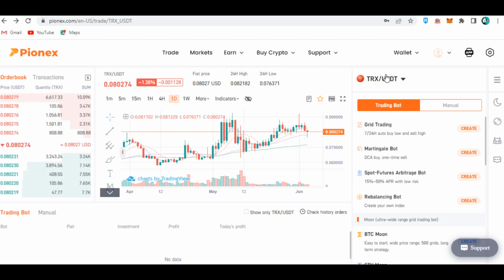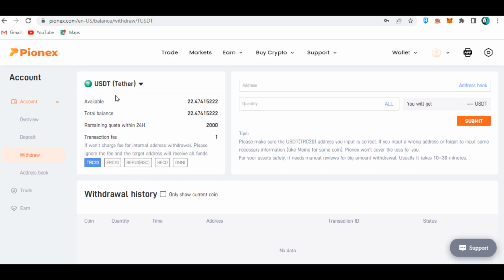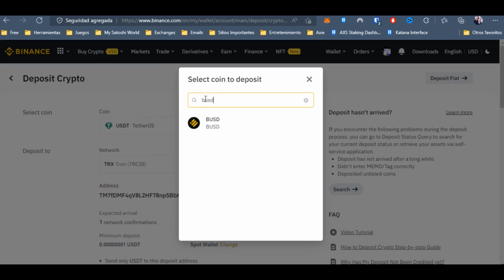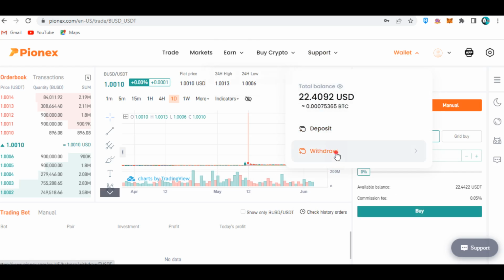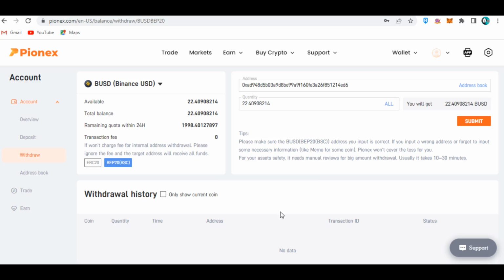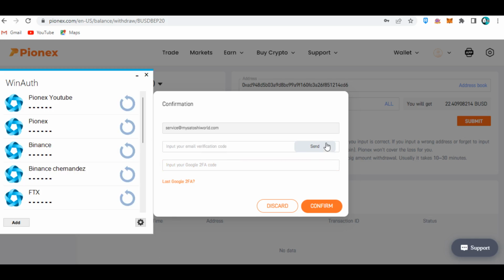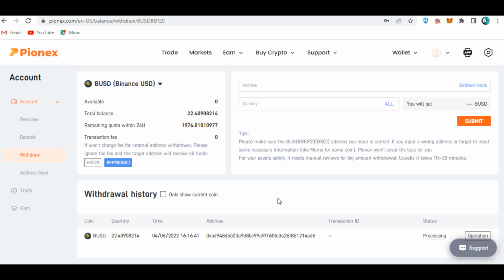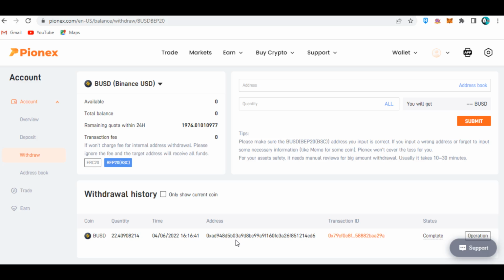How to withdraw from Pionex exchange 0 fee charged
IF YOU ARE CONSIDERING USING ANOTHER EXCHANGE, YOU MIGHT WANT TO CHECK THESE ONES

I'm not very good at English but I hope you can understand

IF YOU ARE FROM USA AND YOU DON´T HAVE AN ACCOUNT PLEASE USE THIS LINK TO REGISTER